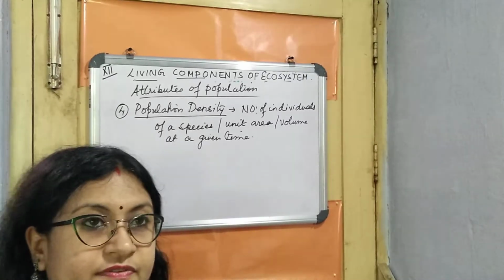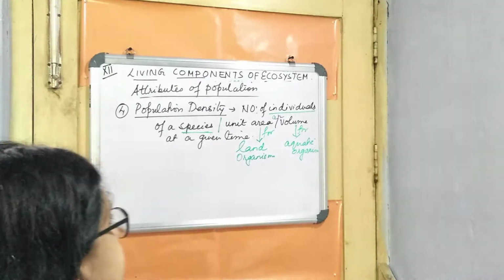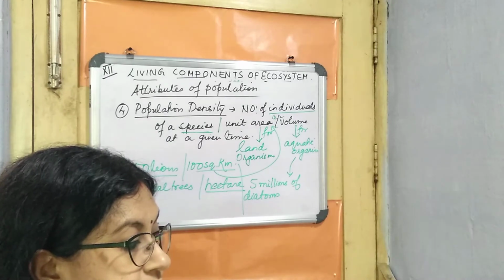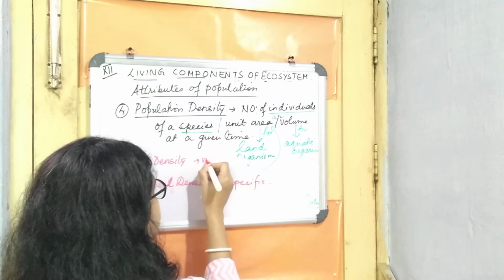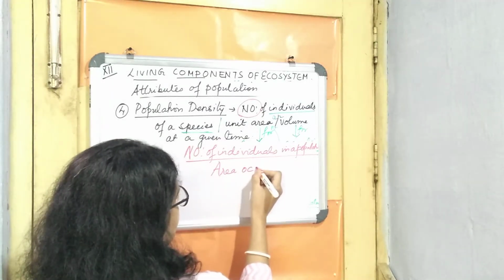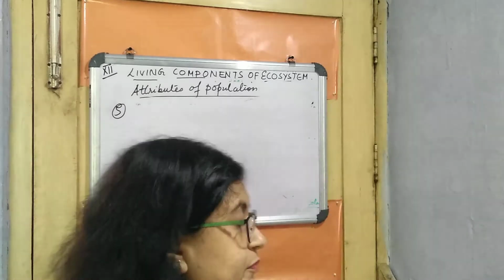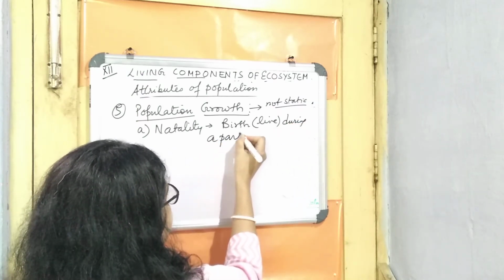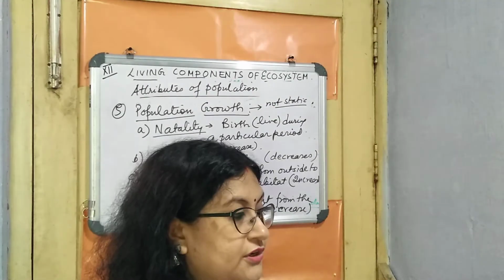Population attributes, part 4, class12 by Sarika Basu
Population density